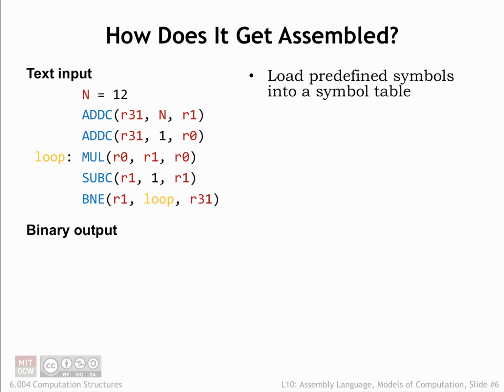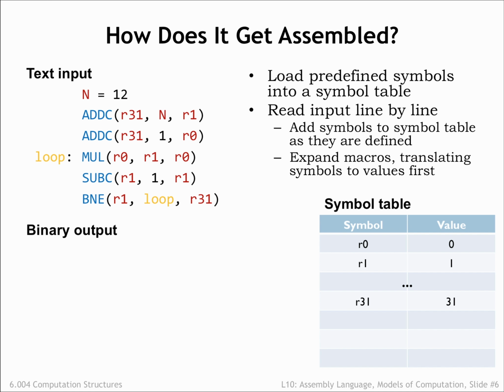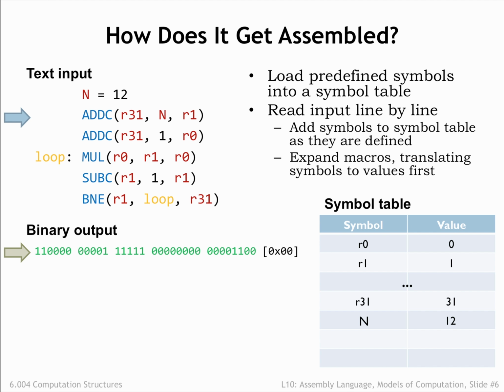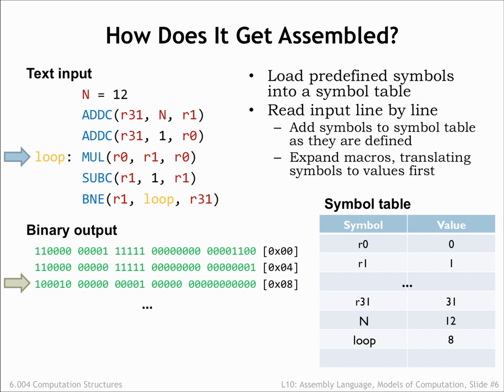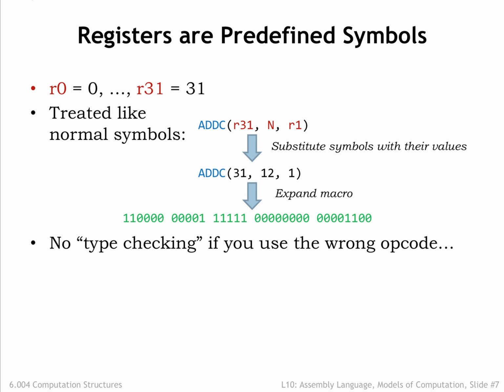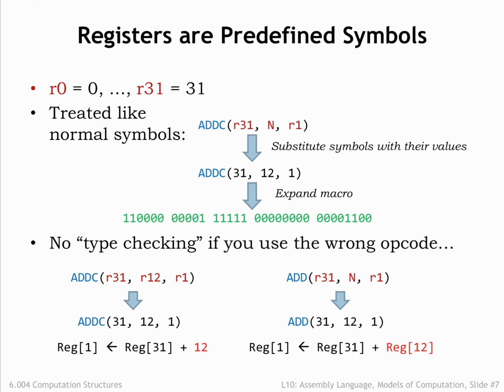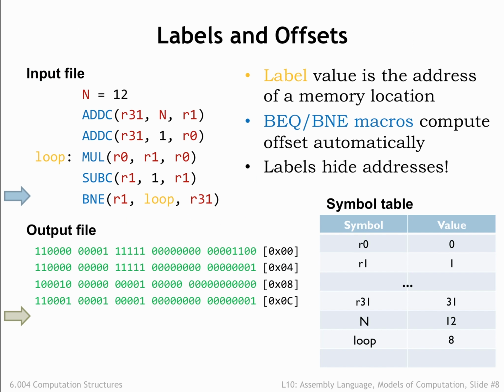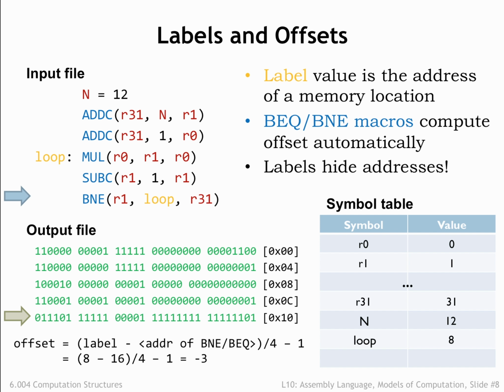10.2.2 Symbols and Labels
10.2.2 Symbols and Labels